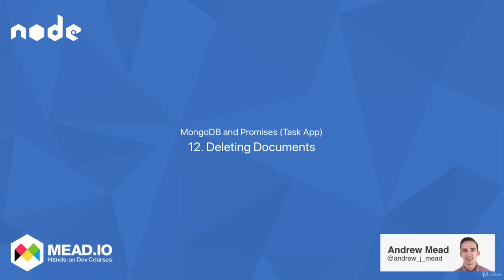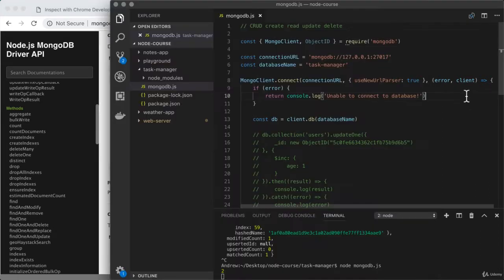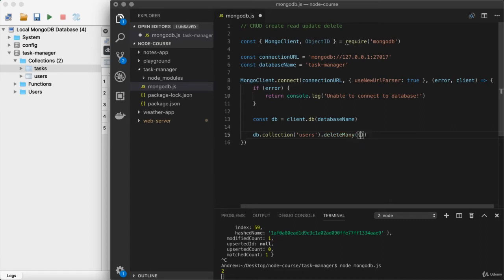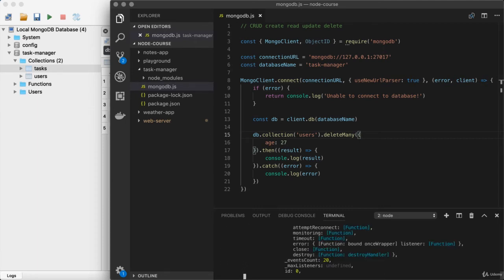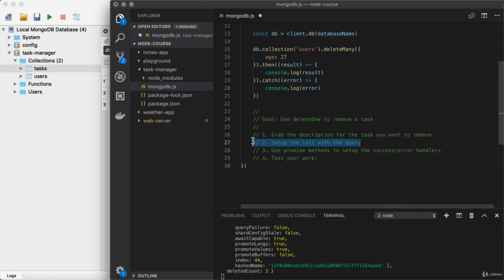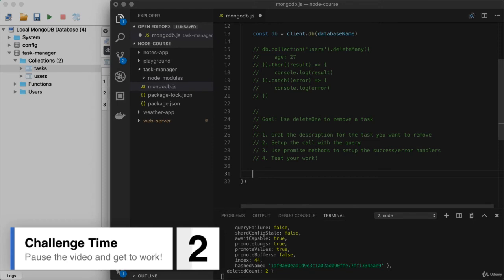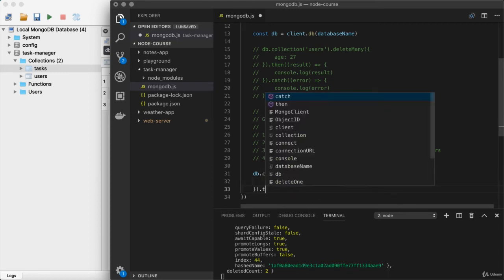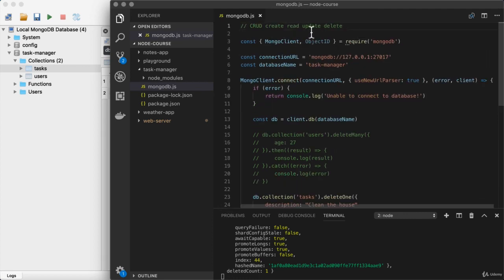10.12 Deleting Documents